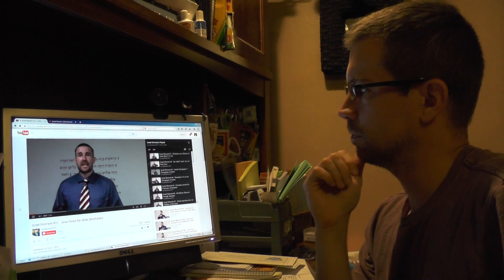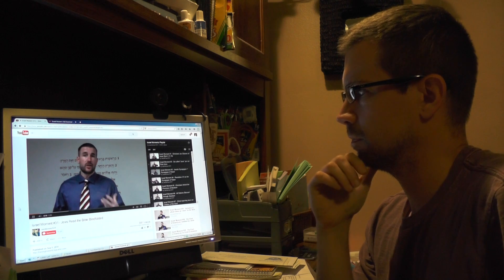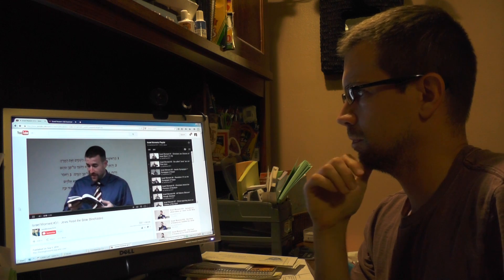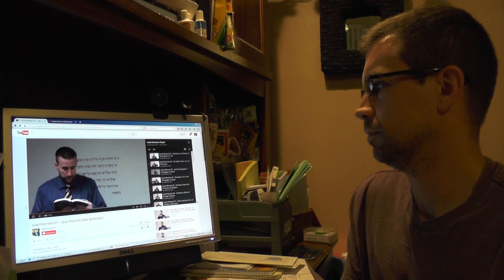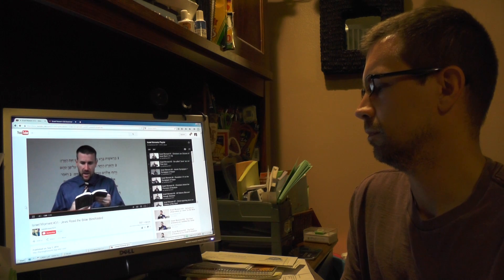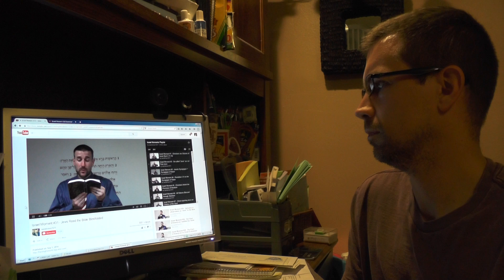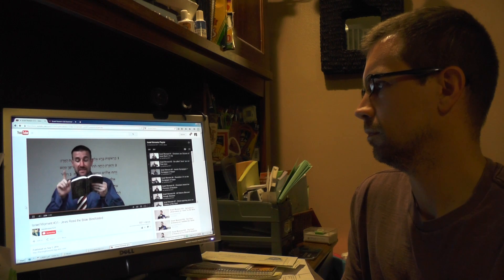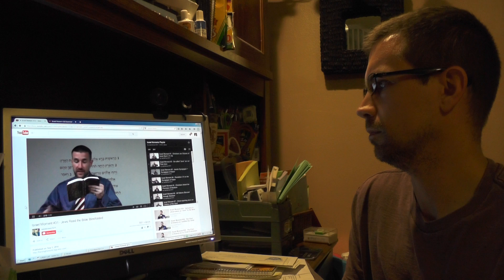Israel Moment #31 Examined - It Doesn't Matter How the Jews Read the Bible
In this video I discuss Steven Anderson's Israel Moment #31